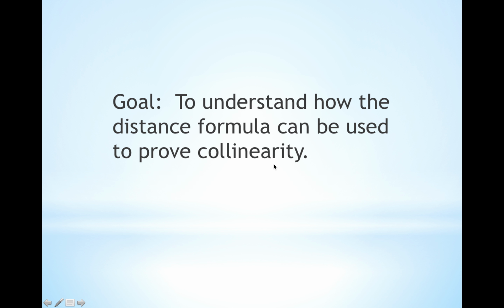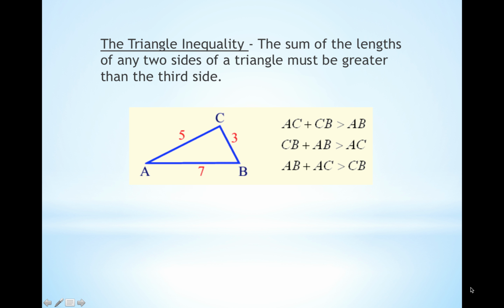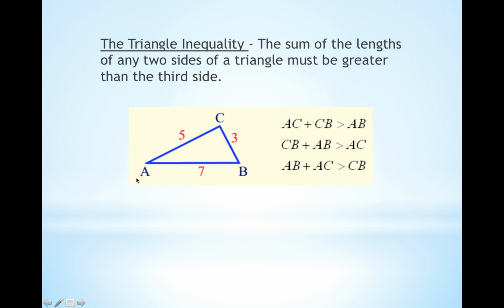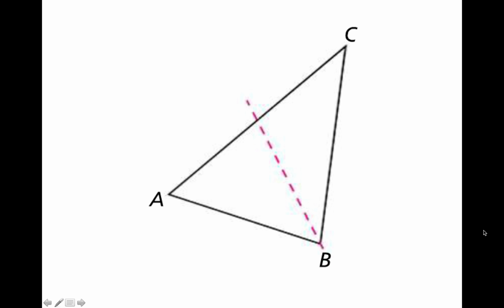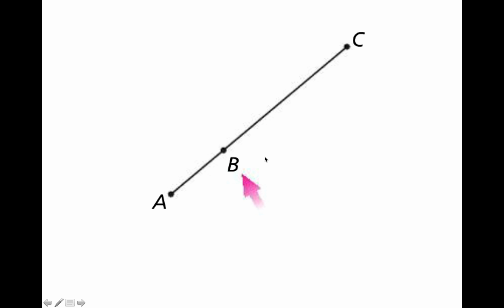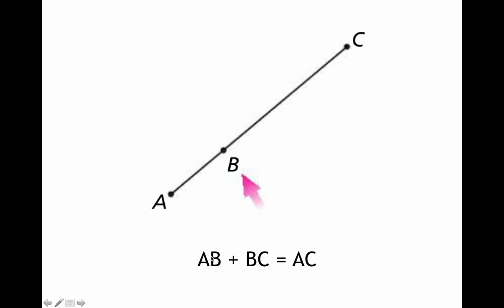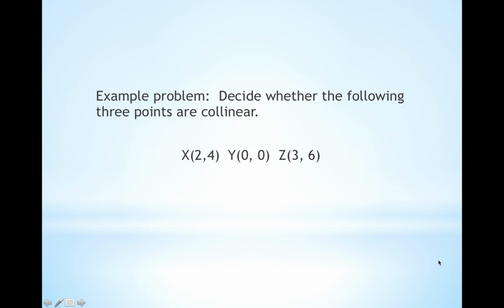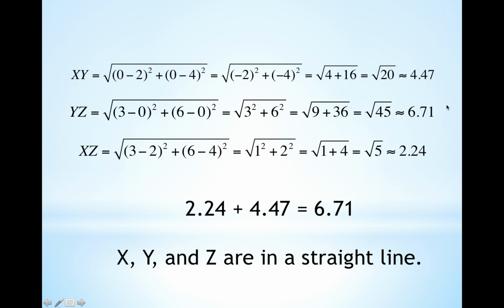8 AIM Collinearity